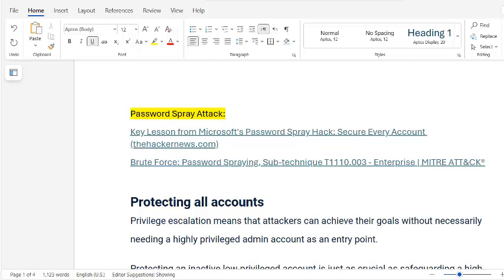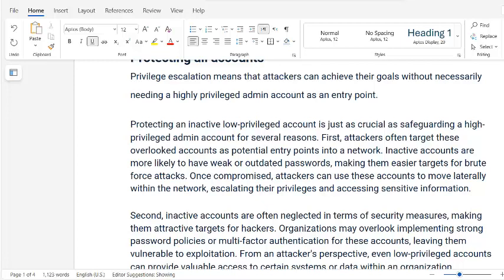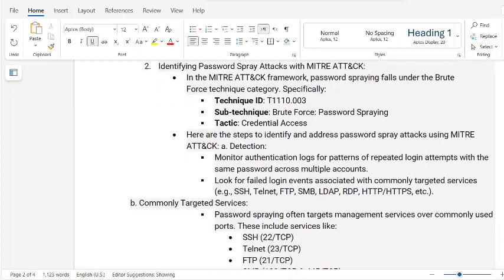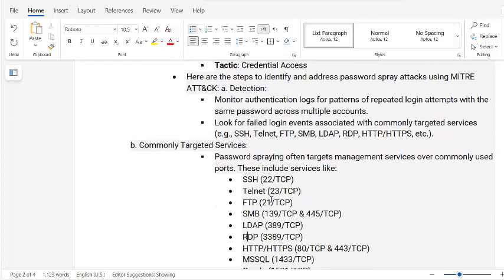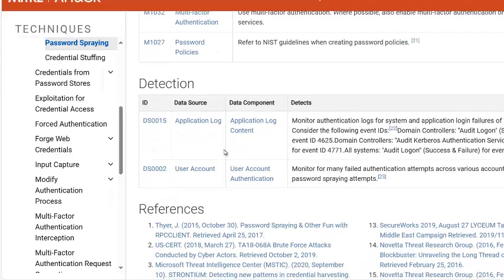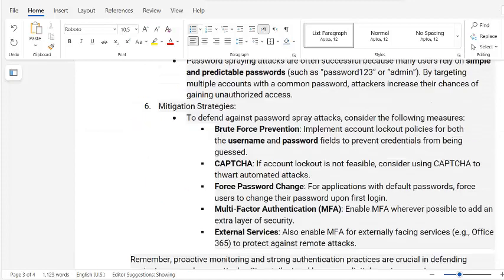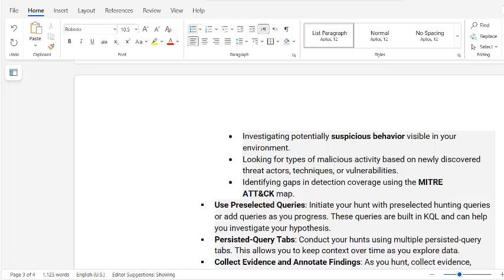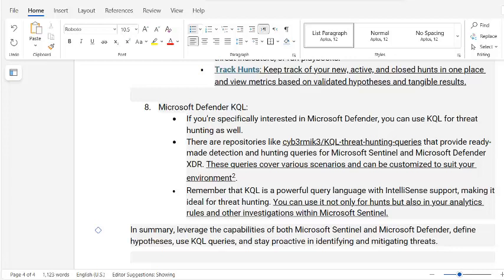Cybersecurity, password spray attacks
Cybersecurity, password spray attack, at one point I said "Bias", I meant unbias.